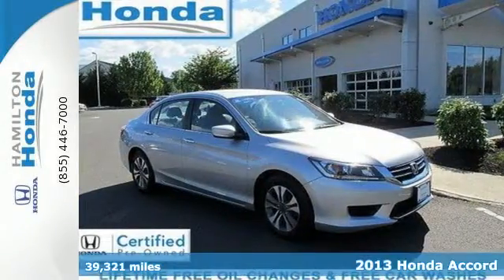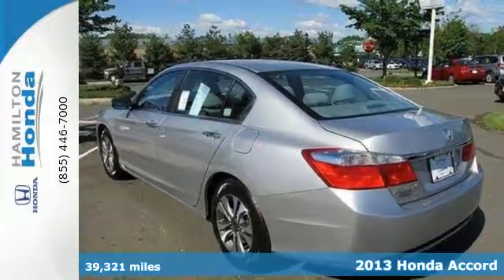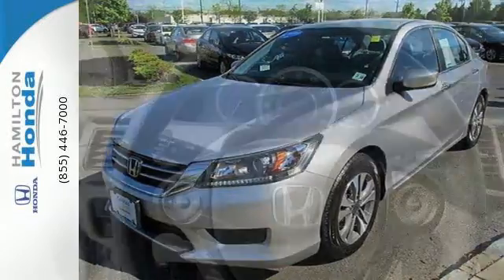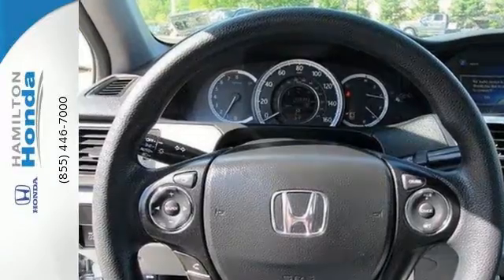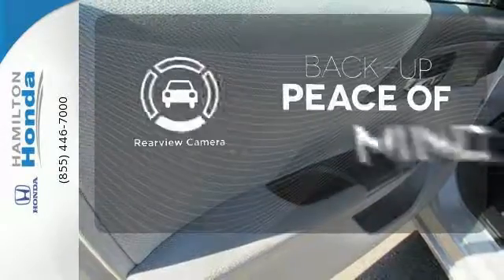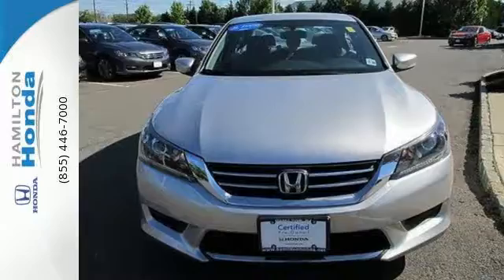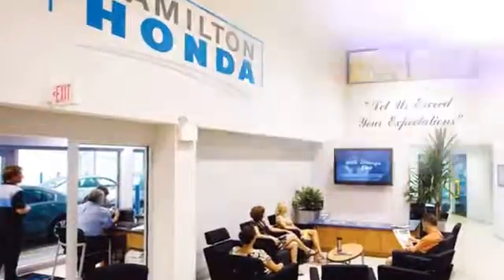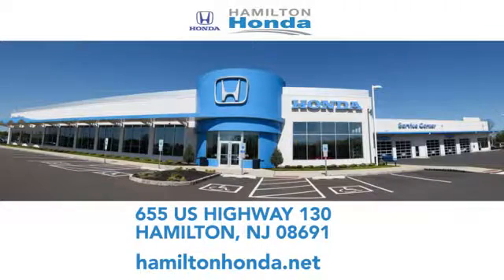2013 Honda Accord Hamilton NJ Trenton, NJ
Year: 2013
Make: Honda
Model: Accord
Trim: 4dr I4 CVT LX
Engine: 4 Cyl - 2.4L
Transmission: CVT TRANSMISSION
Color: Alabaster Silver Metallic
Interior: Gray
Mileage: 39321
Stock #: 17735P
VIN: 1HGCR2F39DA142851
LX trim. Honda Certified, Excellent Condition, GREAT MILES 39,321! WAS $17,998, FUEL EFFICIENT 36 MPG Hwy/27 MPG City! Bluetooth, CD Player, Dual Zone A/C, Aluminum Wheels, Back-Up Camera, iPod/MP3 Input. SEE MORE!br /br /br /Balance of original 7-year/100,000-Mile Powertrain Warranty, Additional 1-year/12,000-mile Non-Powertrain Warranty, 182-Point Inspection and Reconditioning, Vehicle History Report, NO Deductible br /br /PURCHASE WITH CONFIDENCEbr /AutoCheck One Owner br /br /AFFORDABLEbr /Reduced from $17,998. br /br /KEY FEATURES INCLUDEbr /Back-Up Camera, iPod/MP3 Input, Bluetooth, CD Player, Aluminum Wheels, Dual Zone A/C MP3 Player, Keyless Entry, Remote Trunk Release, Child Safety Locks, Steering Wheel Controls. Honda LX with Alabaster Silver Metallic exterior and Gray interior features a 4 Cylinder Engine with 185 HP at 6400 RPM*. Lifetime oil change and car washes on all Certfied Hondas. br /br /EXPERTS RAVEbr /Edmunds.com's review says The fully redesigned 2013 Honda Accord returns to the top of the family-sedan class with a mix of excellent packaging, superb fuel economy and rewarding performance.. Great Gas Mileage: 36 MPG Hwy. br /br /WHO WE AREbr /Hamilton Honda Guarantee: FREE oil changes and FREE unlimited car washes for the life of your vehicle with the purchase of any new or Certified Pre Owned Honda. br /br /Horsepower calculations based on trim engine configuration. Fuel economy calculations based on original manufacturer data for trim engine configuration. Please confirm the accuracy of the included equipment by calling us prior to purchase. br /

Address:
655 US Hwy 130